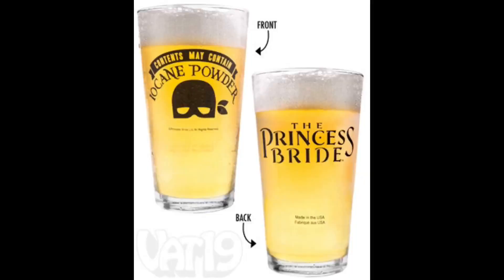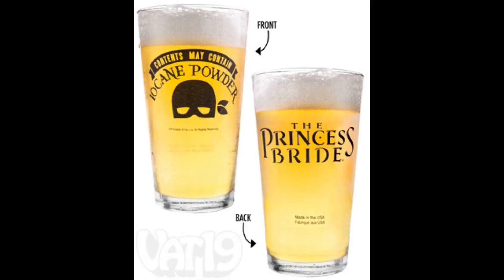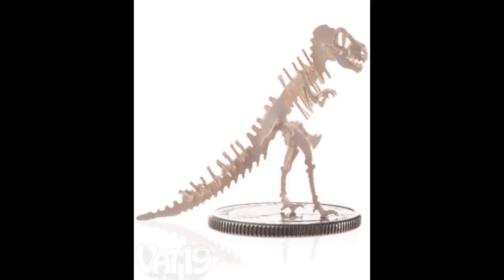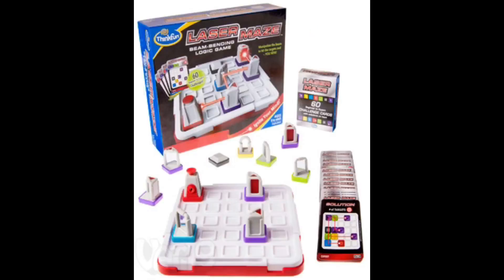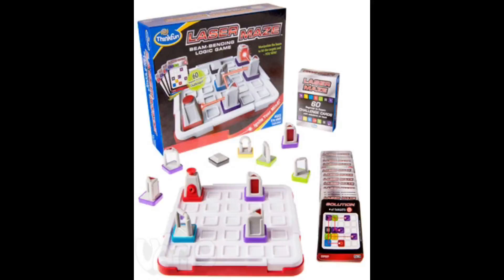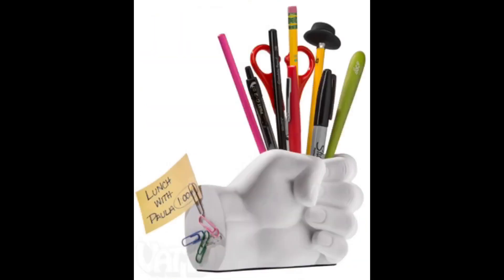Simon Spotlight Awesome Time #42